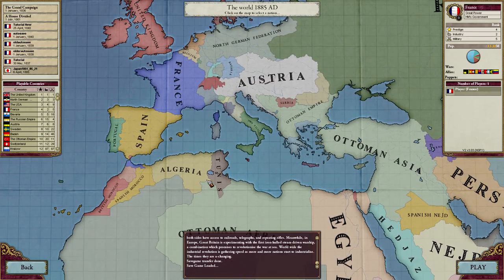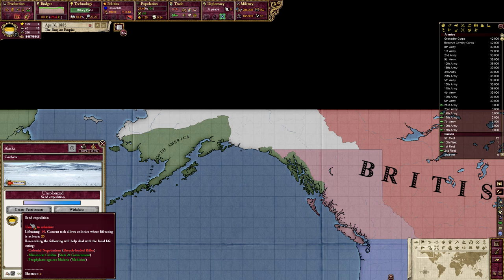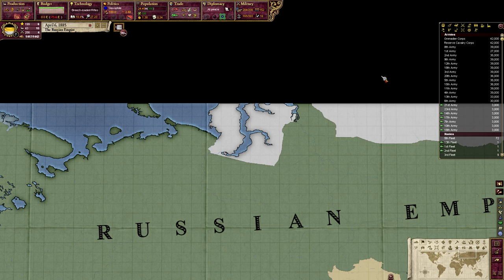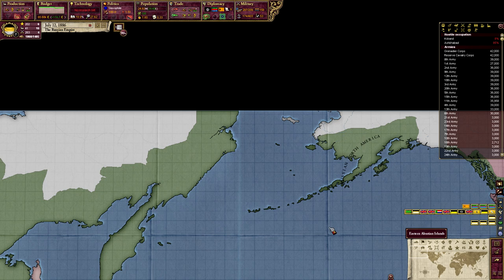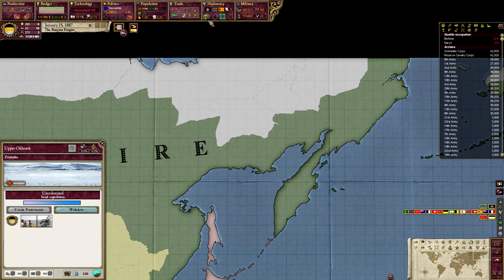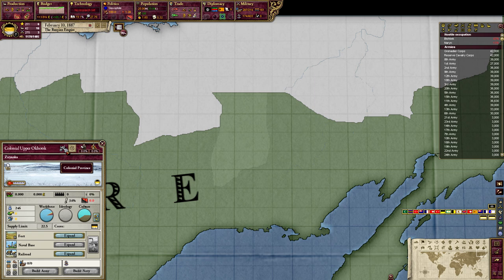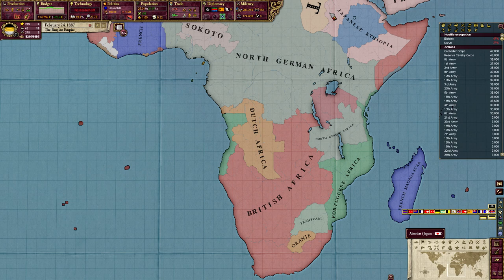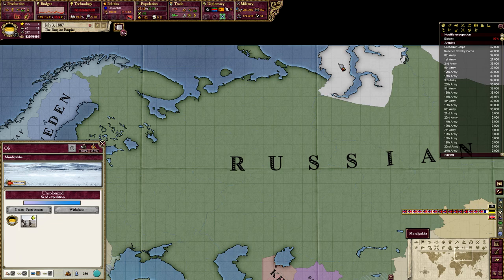Let's Learn Victoria II: #16 Colonisation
Welcome to part 16 of my How to play Victoria II series.